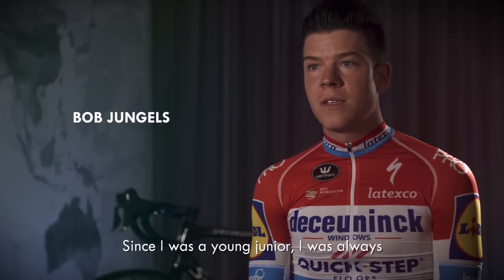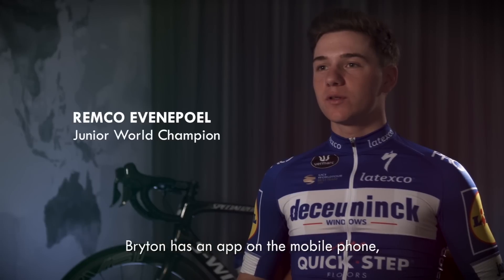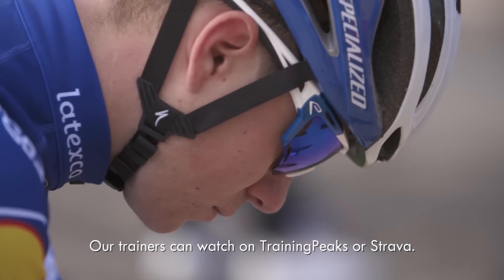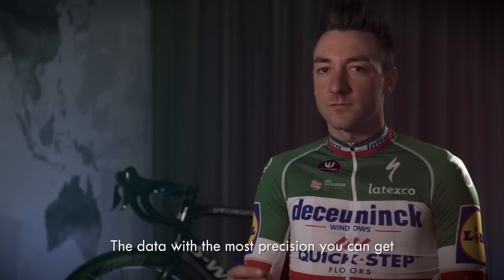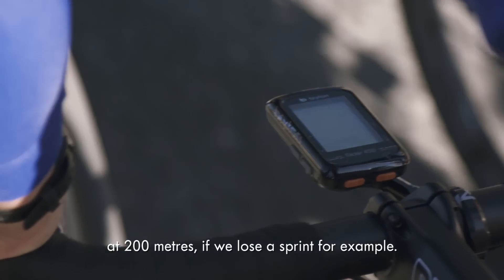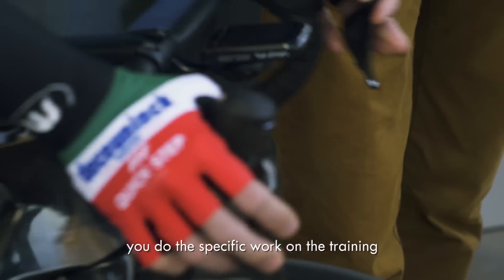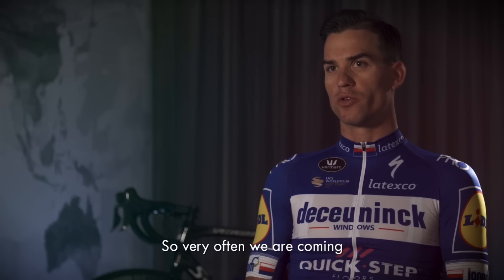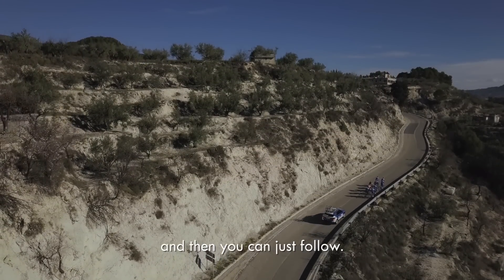Bryton | New partnership with Deceuninck - Quick-Step Team 2019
Bryton is proud to announce its new official partnership with the Belgium UCI World Tour Team Deceuninck-Quick-Step starting from 2019. Deceuninck –Quick-Step Team is Bryton's first Belgium based pro cycling team and is currently the Number One team in the world. In 2018 the team conquered 73 UCI victories, 37 World Tour victories, and was the winningest team in the world for the 7th consecutive year.
Here we invite 4 popular riders from the team to share some training experiences and what benefits they get with Bryton along.